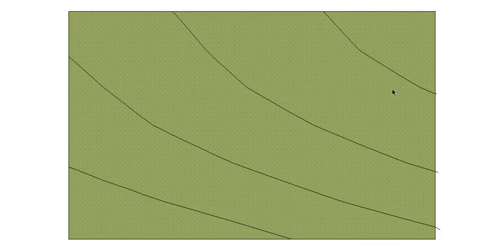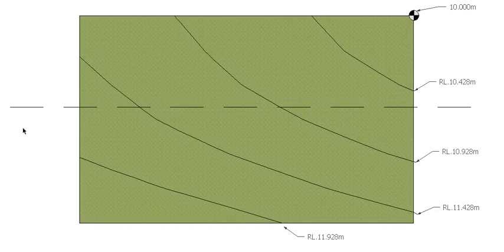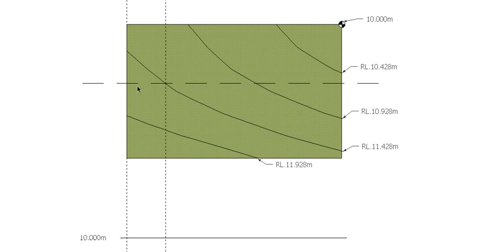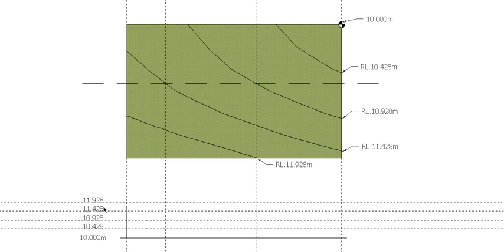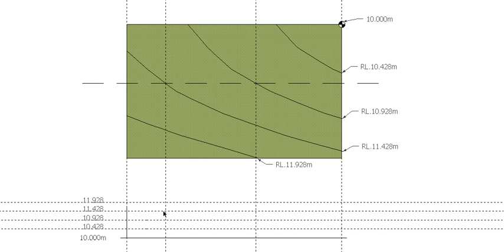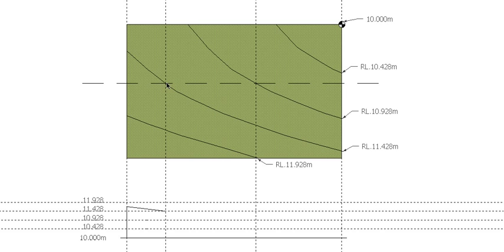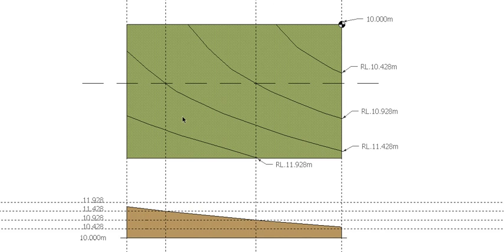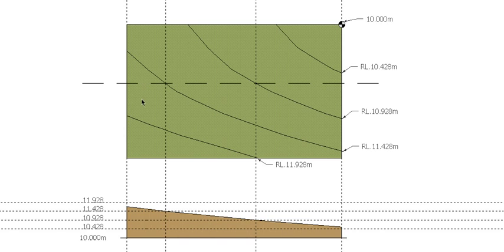Develop a section from Contour Lines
This video shows you how to use contour lines to develop a cross section of your building site and see the true shape of your block of land. This can help with cut and fill calculations as well as footing and service trenches.